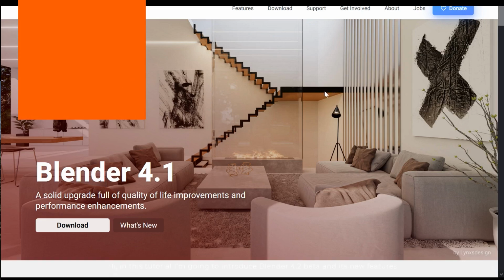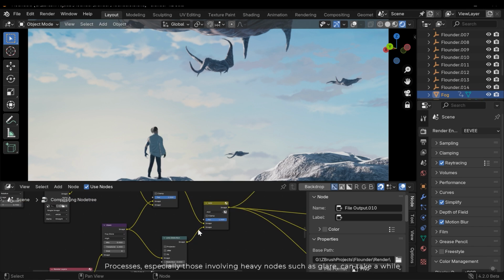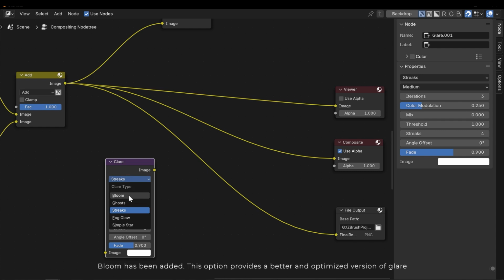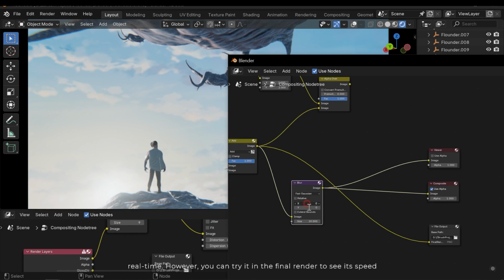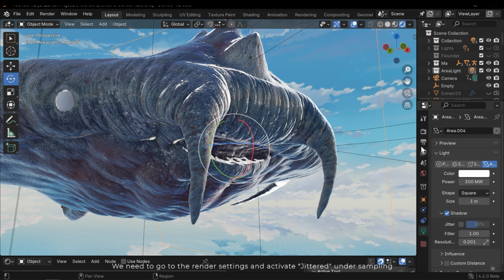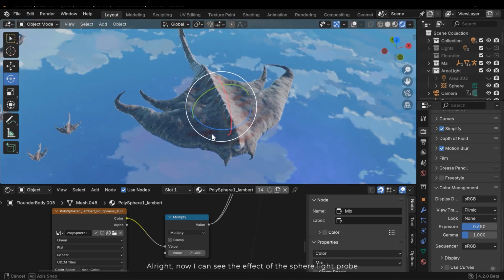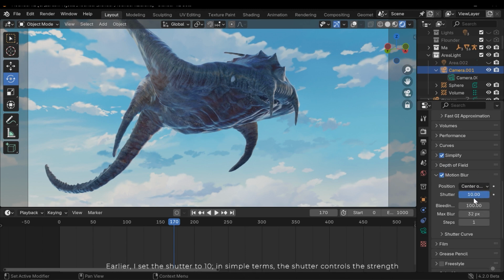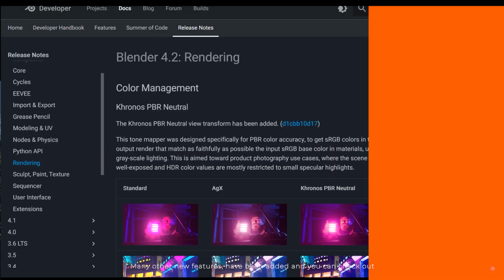Blender 4.2 Beta New Features, Is It Amazing?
In this video, I'll introduce the Blender 4.2 Beta and its new features, and I'll demonstrate how to work with them.

Time stamps:
0:00 - Downloading
00:47 - Compositing
04:13 - Light problem
05:58 - Light probe
07:23 - Motion blur
08:02 - World volume
08:37 - Final steps